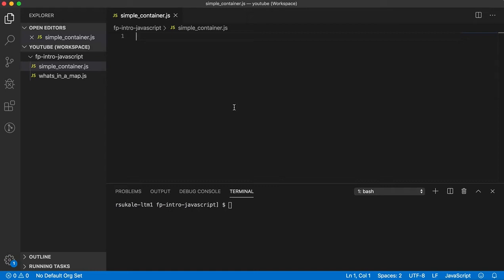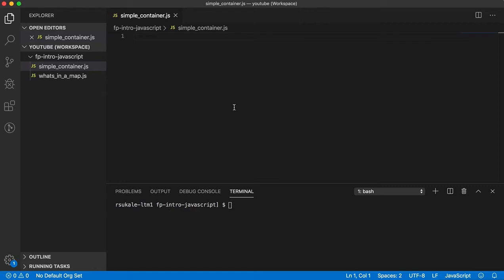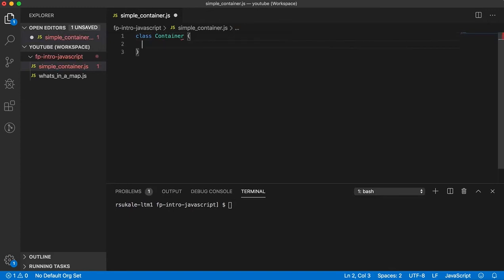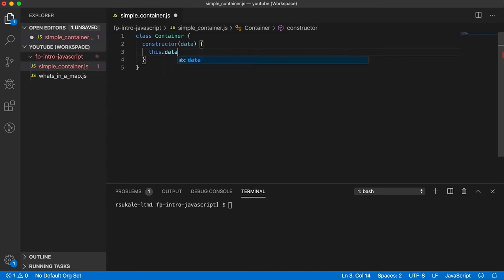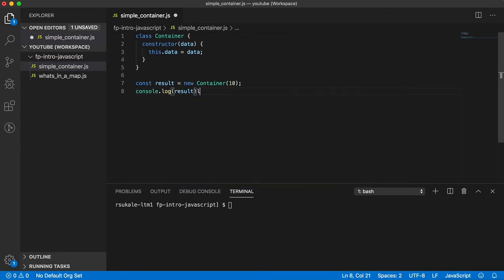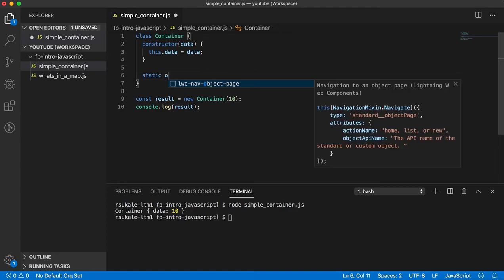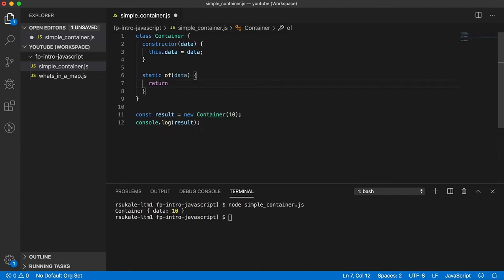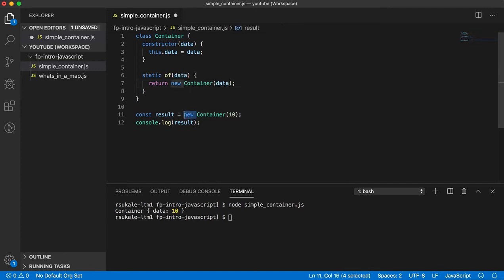Functional Programming - Creating Containers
In this video, we create a simple Container to store your data.